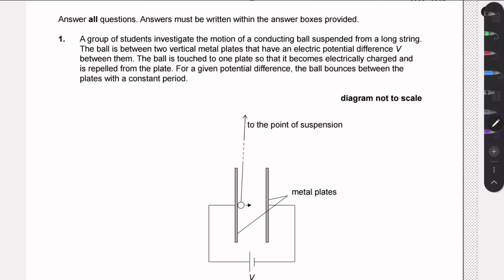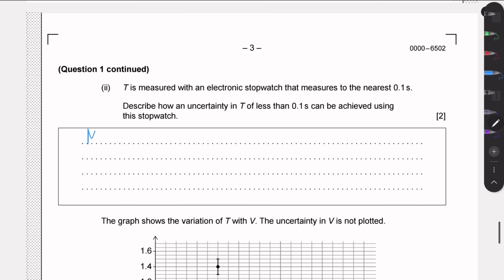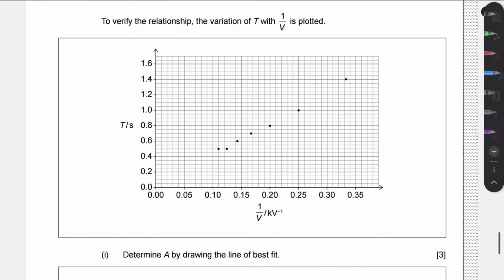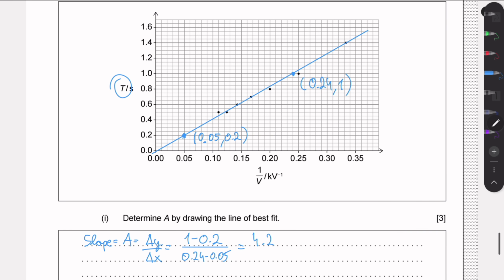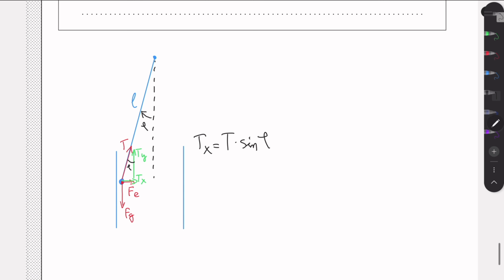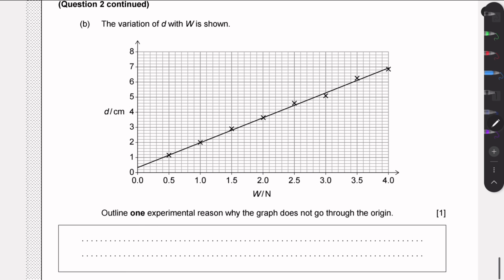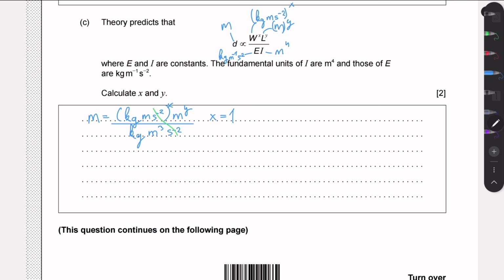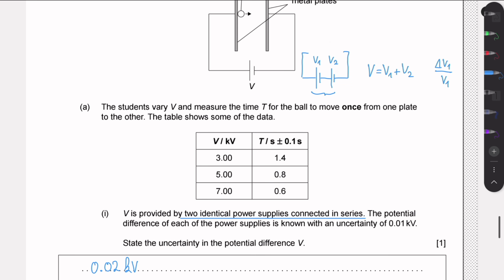IB Physics 2025 Specimen Paper 1B